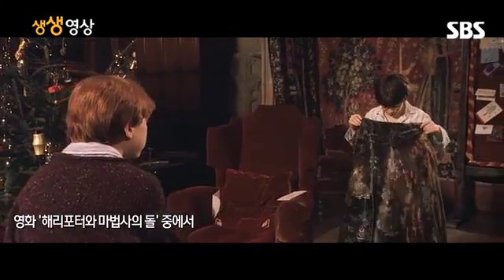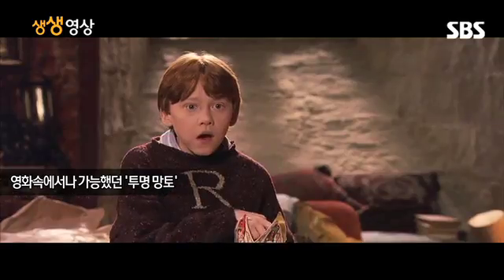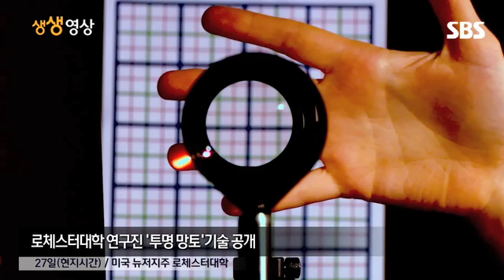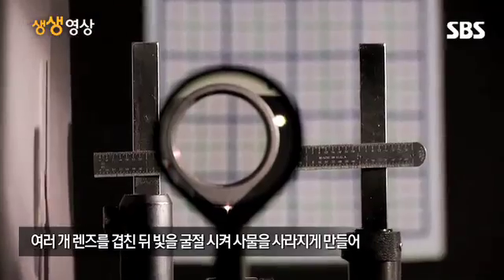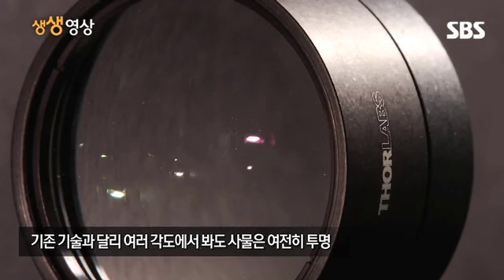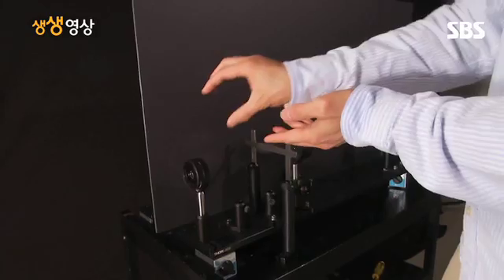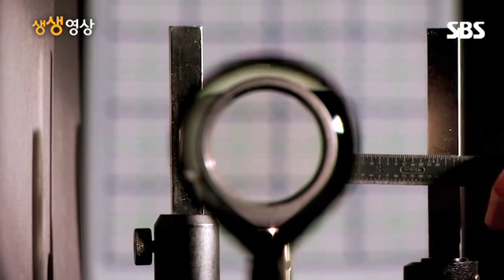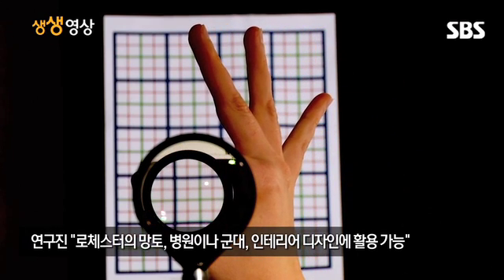[생생영상] 영화 속 '투명 망토' 현실로?…美 대학 개발 성공(SBS8뉴스|2014.9.28 )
'해리 포터' 시리즈에 나온 '투명 망토'가 이제는 현실이 될 전망입니다.

미국 뉴저지주 로체스터대학 연구진은 대형 물체를 보이지 않게 만드는 기술을 공개했다고 미국 언론이 27일(현지시간) 보도했습니다.

'로체스터의 망토'라는 이름을 붙인 이 개발품은 렌즈를 여러 장 겹쳐 만든 것으로 이 렌즈 뒤에 있는 물건을 시야에서 사라지게 하는 효과를 냅니다.

'로체스터의 망토'를 발표한 연구진은 기자회견에서 손, 얼굴, 자 등을 시야에서 사라지도록 하는 시연을 펼쳤습니다.

이번 연구를 주도한 대학원생 조지프 최는 "3차원으로 사물을 안 보이게 하는 기술은 사상 최초"라면서 "병원이나 군대, 인테리어 디자인 등에서  활용이 가능할 것"이라고 말했습니다.

연구를 이끈 로체스터대 물리학교 존 하웰 교수는 "비용은 1천 달러(104만원) 조금 넘었을 뿐"이라면서 더 줄일 수 있을 것으로 자신했습니다.

(SBS 뉴미디어부)